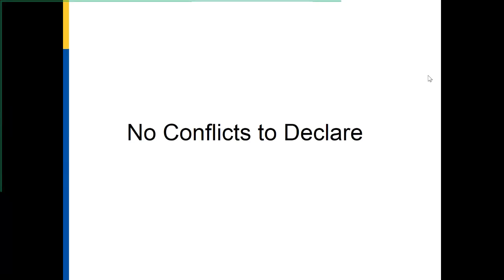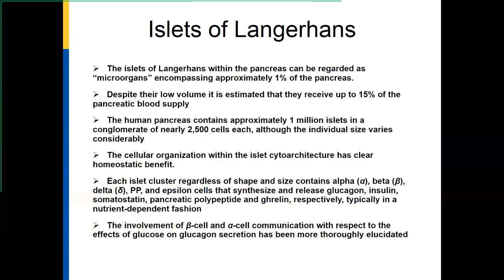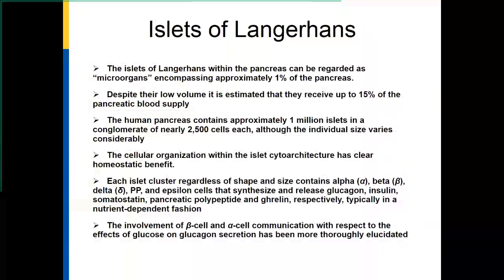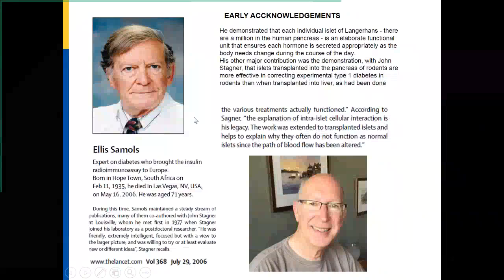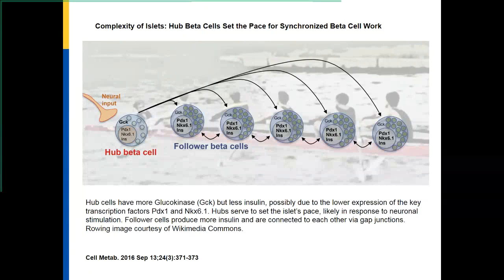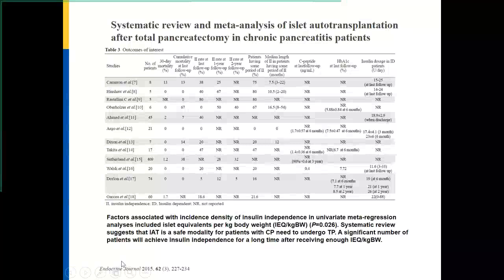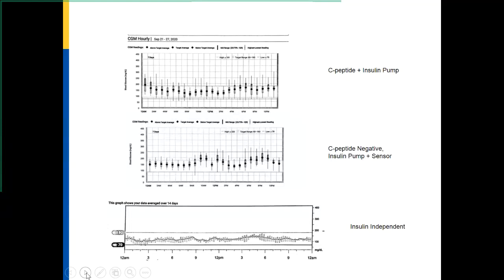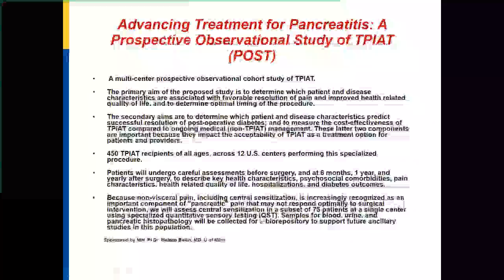UofL Dept. of Medicine Grand Rounds: Dr. Sri Prakash Mokshagundam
Sri Prakash L. Mokshagundam, M.D., Professor of Medicine, Chief, Division of Endocrinology, Metabolism & Diabetes, Chief of Endocrinology, Robley Rex Veterans Affairs Medical Center and Chair, Board of Directors, Kentucky Diabetes Network at the University of Louisville School of Medicine, will present "Clinical Islet Transplantation: Evolution, Progress, Future Direction" at University of Louisville Department of Medicine Grand Rounds on October 15, 2020.

Dr. Mokshagundam's talk focused on examining the current understanding of islet structure and function, discussing the results of clinical islet auto- and allo-transplantation, and identifying challenges and potential solutions to improve islet transplant outcomes.

Presented by the UofL Division of Endocrinology, Metabolism & Diabetes.